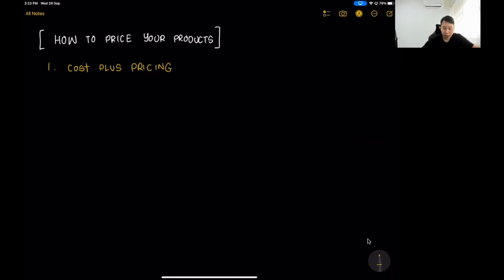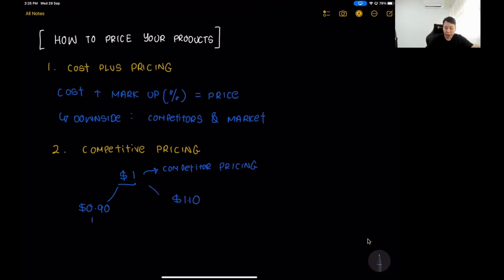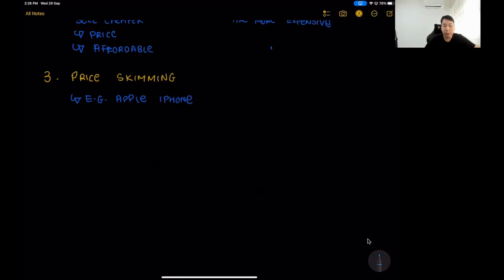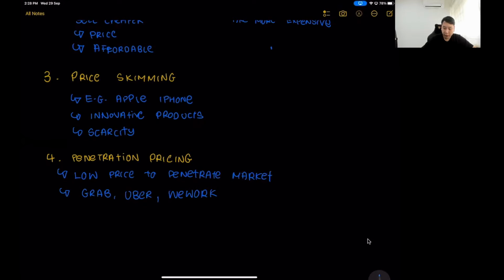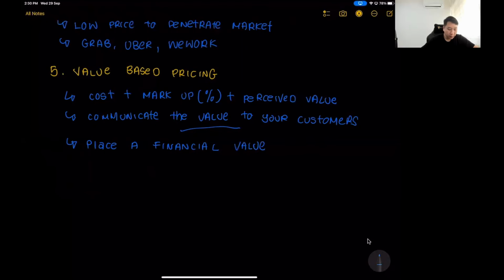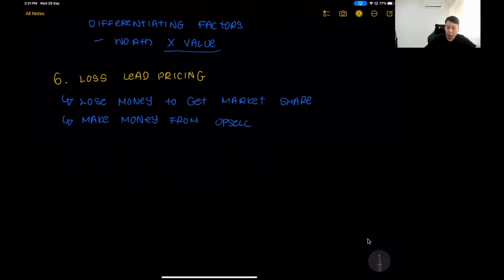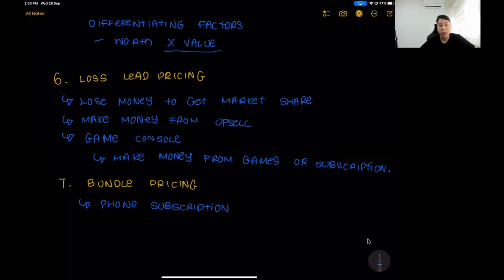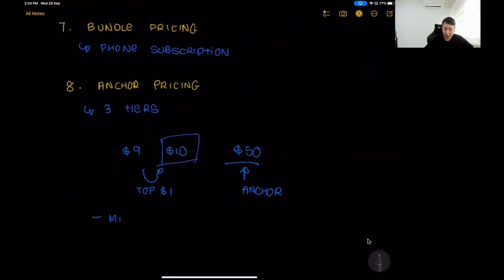8 Ways to Price Your Products For Your E commerce Store | Jonathan Yuan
🔥 Apply & Scale Your Subscription Business with us 🔥 (PS: We only work with people with annual business revenue over USD $100,000)

Pricing your online product is important because it affects numerous aspects of your eCommerce business, namely: finances, marketing, and sales. An inappropriately priced product could lead to your company’s death while an appropriately priced product could place you as a prime competitor in your space.

Your goal is to maximize profits so that you can continue to grow and get as much market share as you can